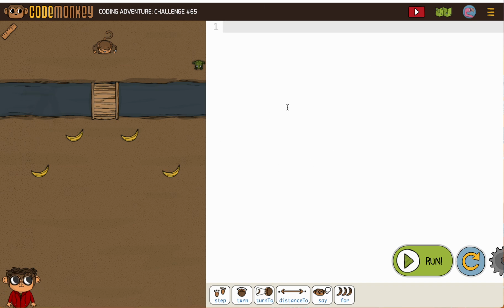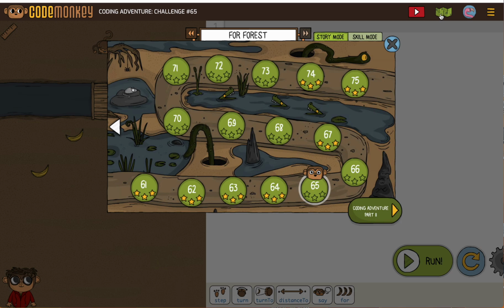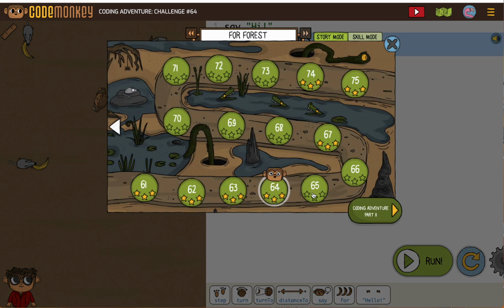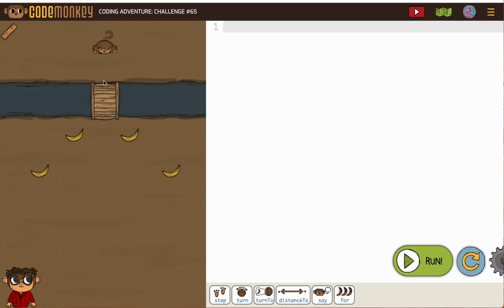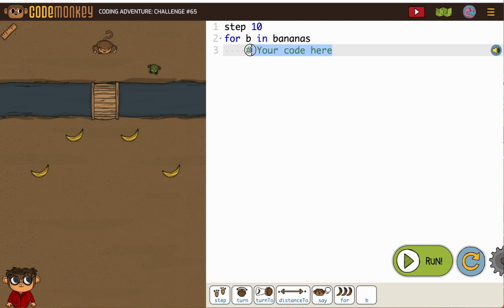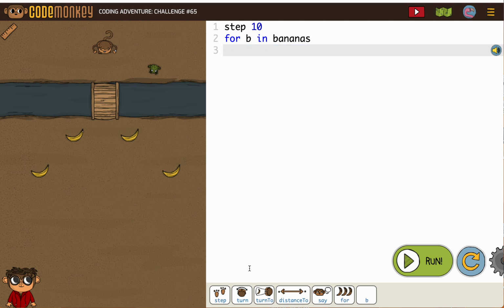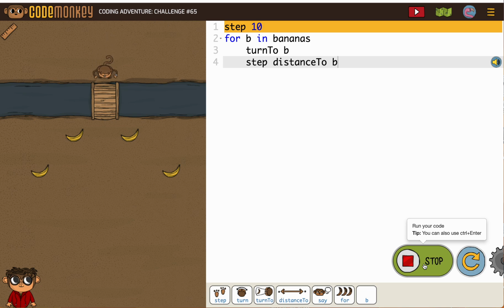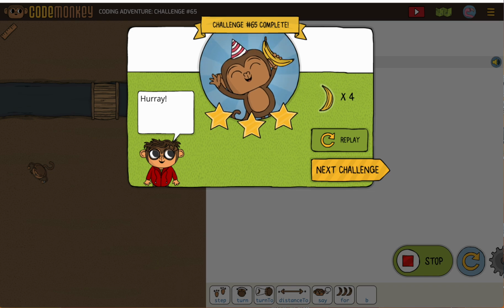Coding Adventure 65